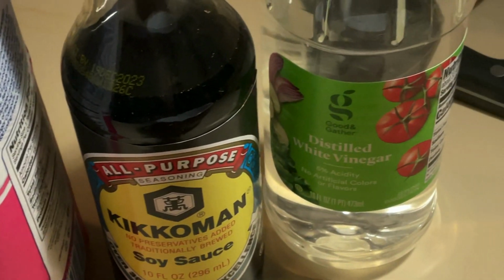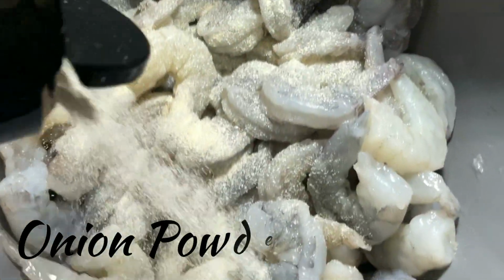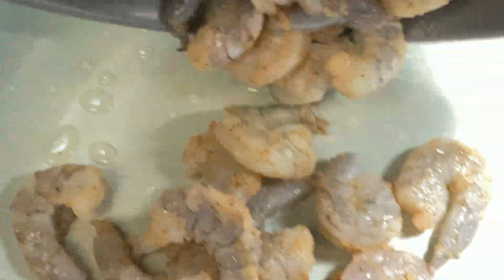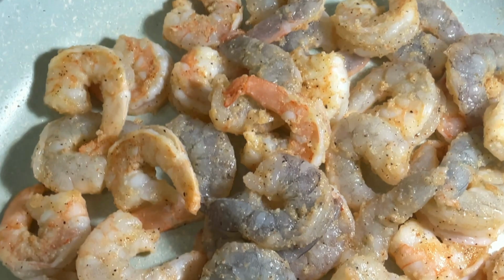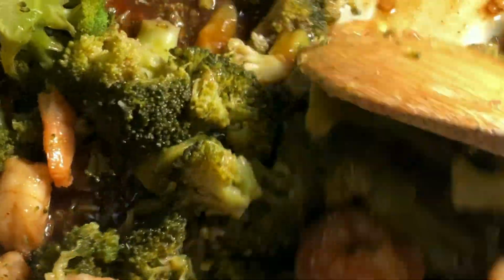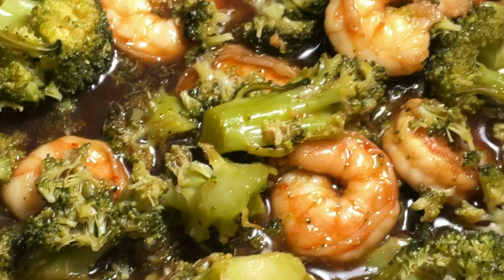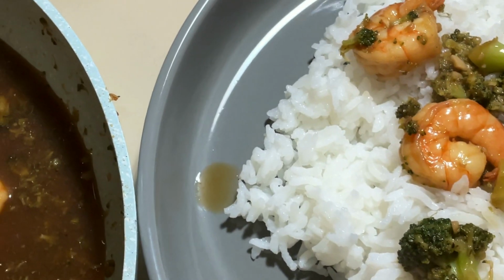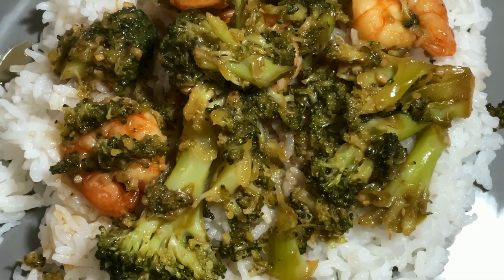Easy Asian Broccoli and Shrimp Recipe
If you are craving a dish with some Asian feel! Look no further you found it! This is a super easy broccoli and shrimp recipe  that you can get done in 30mins or less, and it's gonna leave you filling super satisfied if not looking for more.

Things you need:
3 cups White Rice
2 stalks Broccoli
1/2 pound Shrimp
1/4 cup Soy Sauce
1/4cup White Vinegar
1 tbsp. Garlic
1/4 cup Sugar

For the seasonings let your heart guide you!!
Garlic Powder
Onion Powder